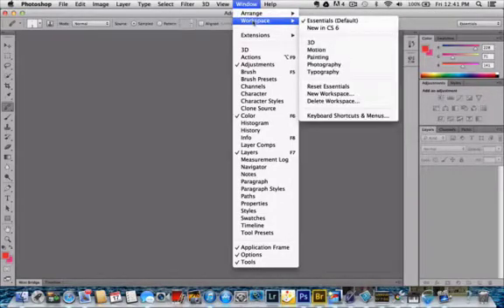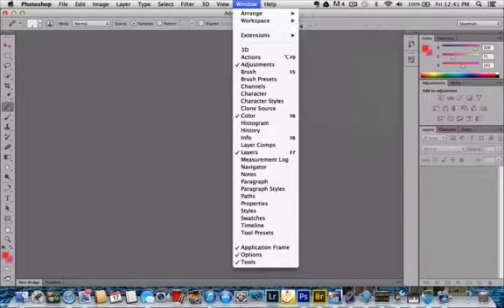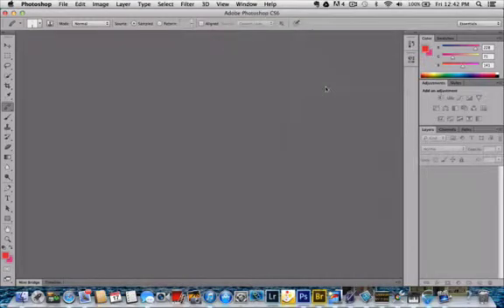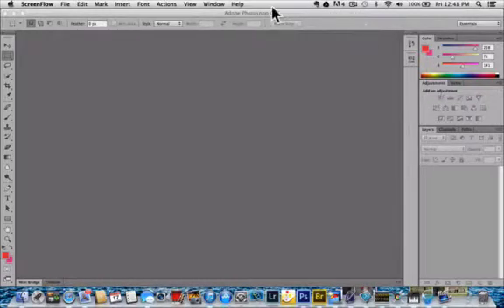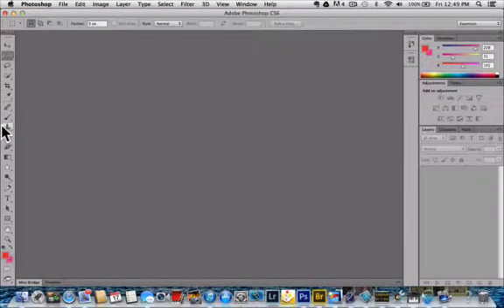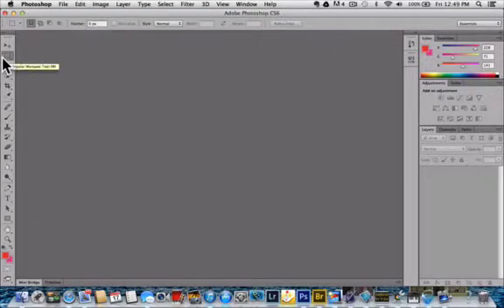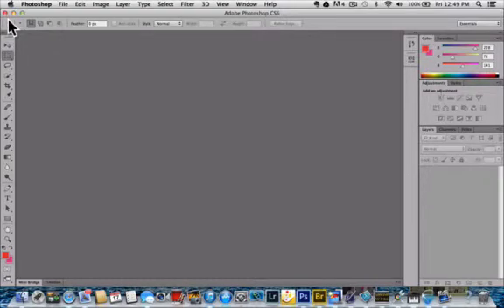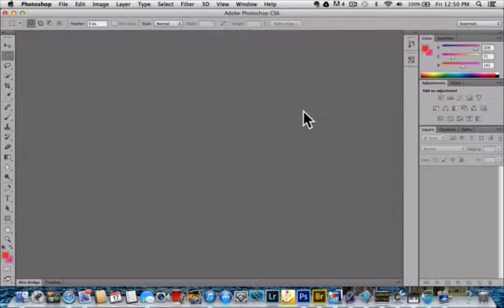How to Customize the Window in Adobe Photoshop CS6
This tutorial will show you have to customize your window in Adobe Photoshop CS6. You will learn how to reset the window to the default setting.